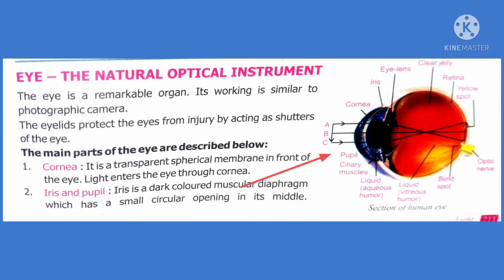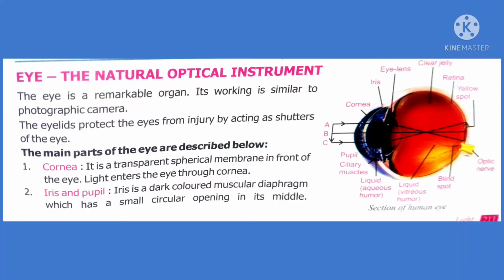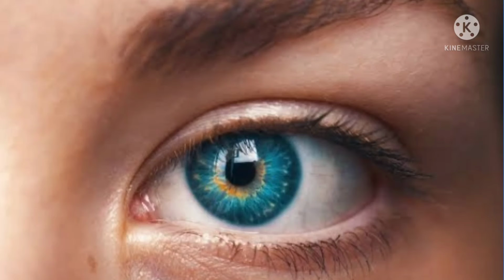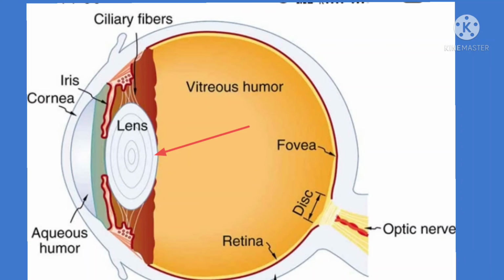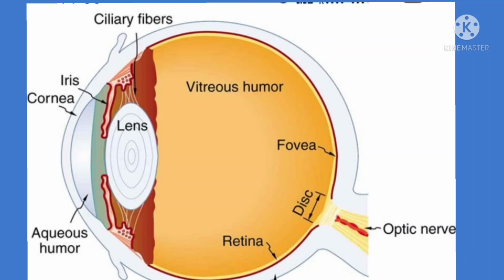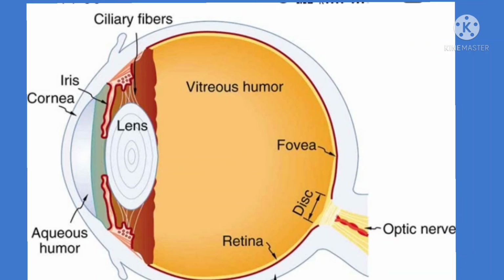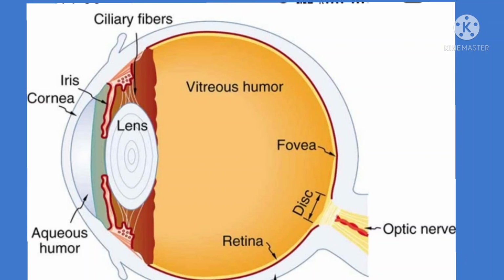Class -8, Chapter-15 (part-4)